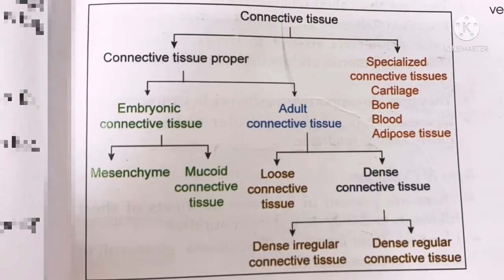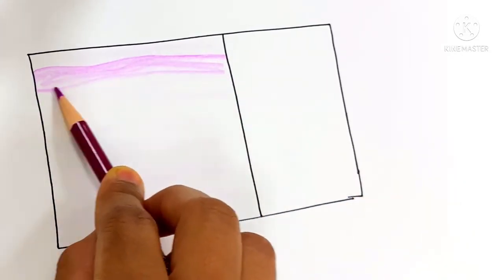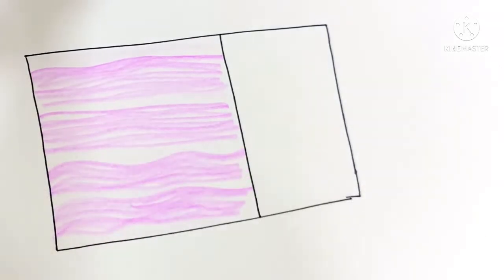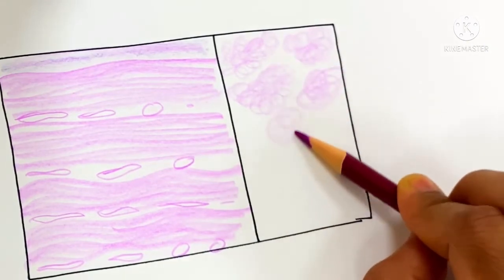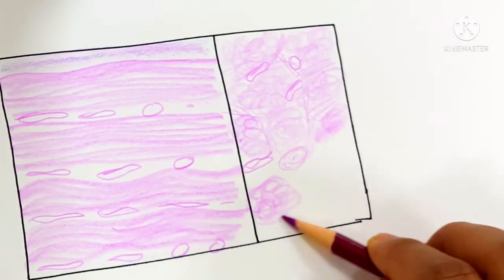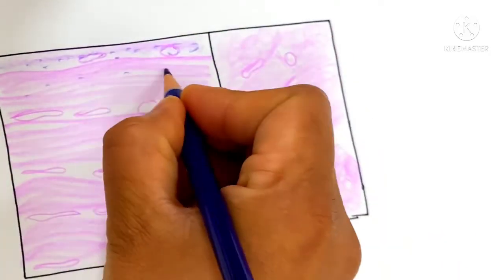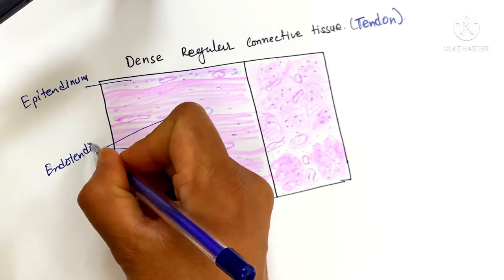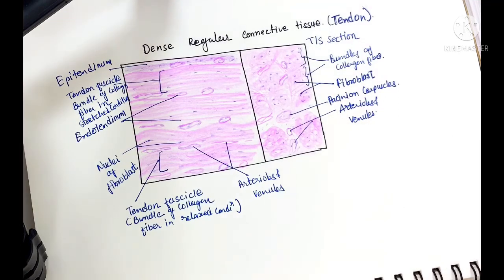Dense Regular Connective tissue @ Dr.Urmila || connective tissue histology || easy Diagram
Histology of connective tissue
How to draw histology of Dense regular connective tissue
histology drawingbwith Explanation
Dense regular connective tissue Histology @dr.urmila3614
easy drawing of Dense regular connective tissue @dr.urmila3614